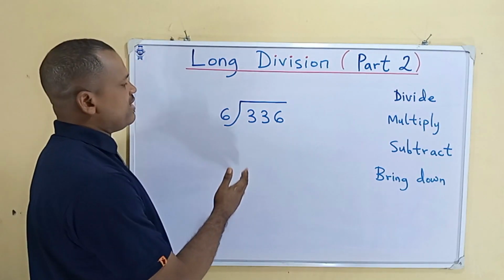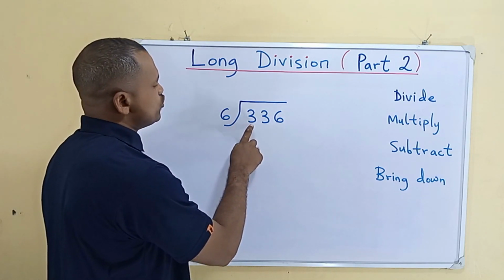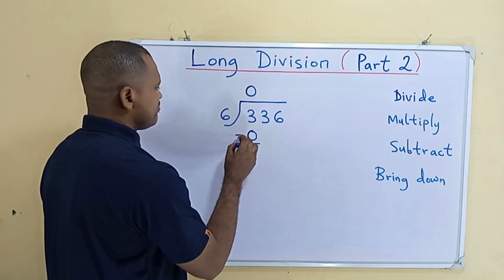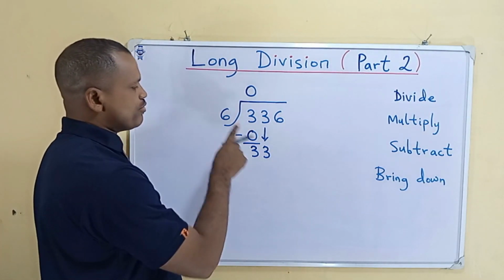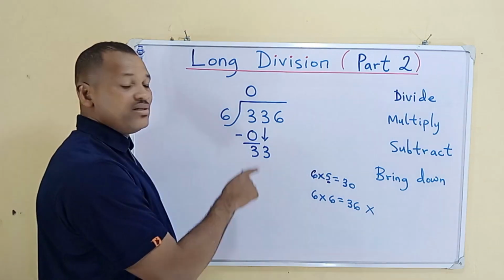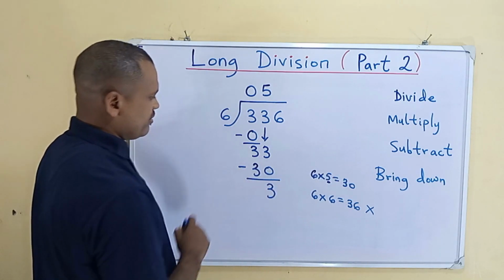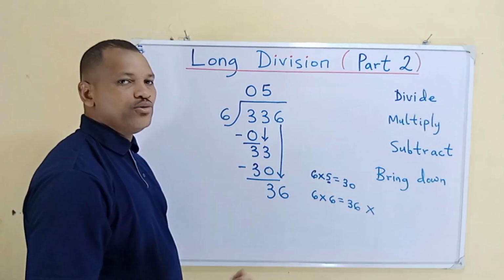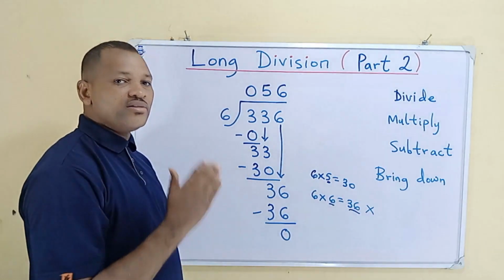LONG DIVISION (PART 2)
This video shows how to divide numbers step by step ,using Long Division. It's a must watch. Happy viewing.